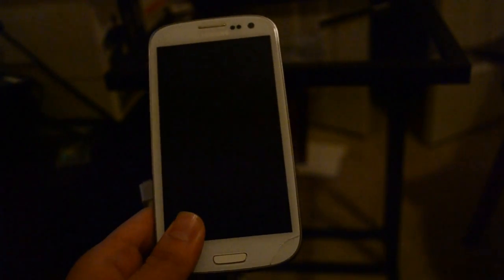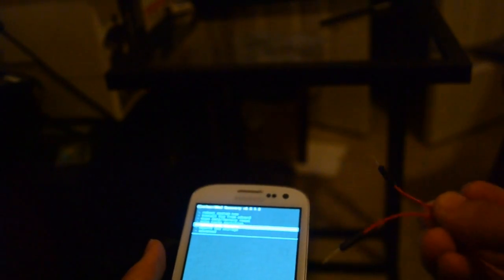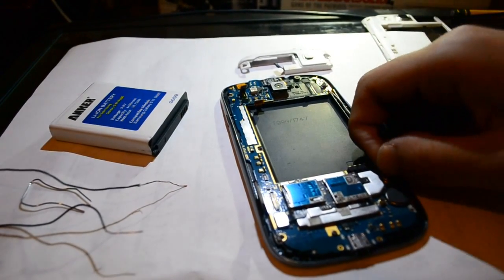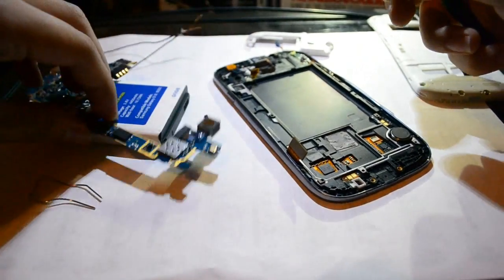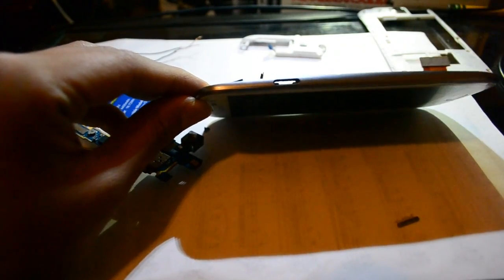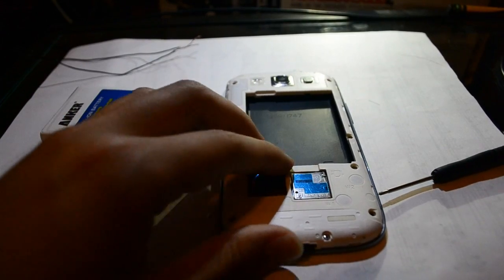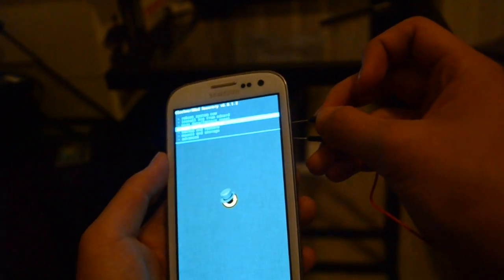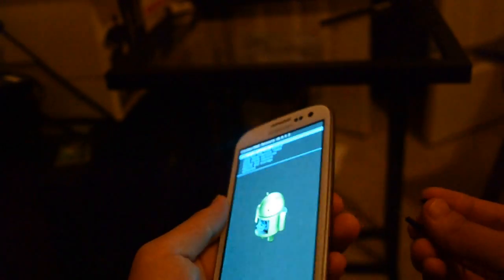How to access Recovery Mode on a Samsung Galaxy Phone with no Power Switch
If you ever need to access the recovery menu while the phone has been soft bricked, this is the video for you.

To access recovery menu directly while the phone is fine and currently on android, check out the app quickboot.